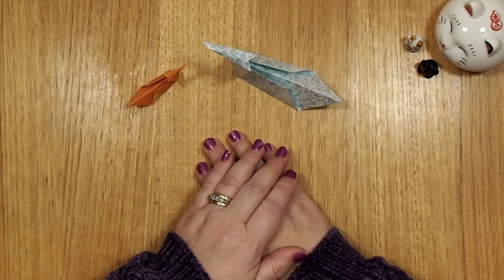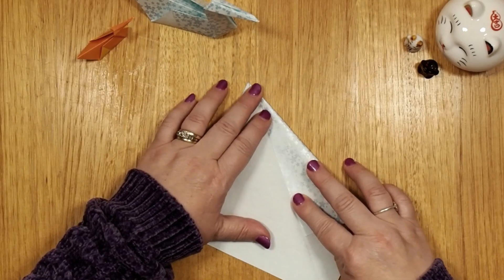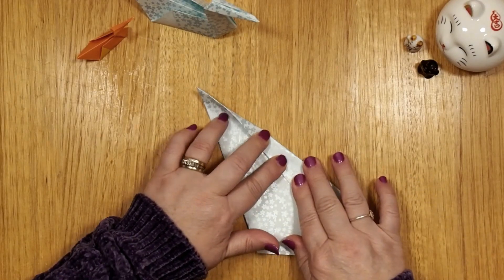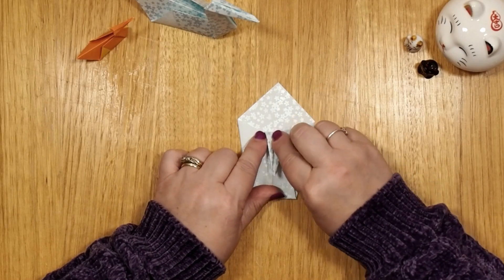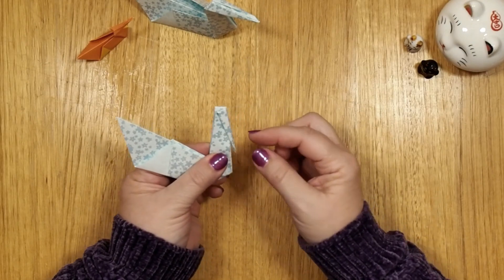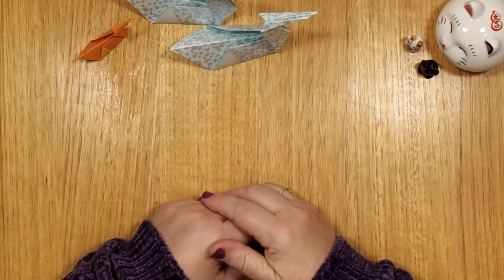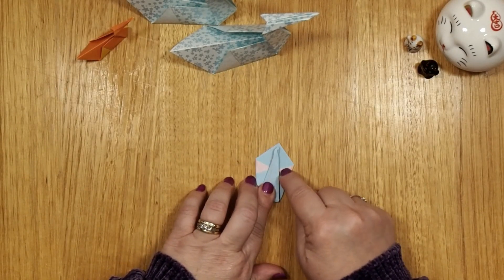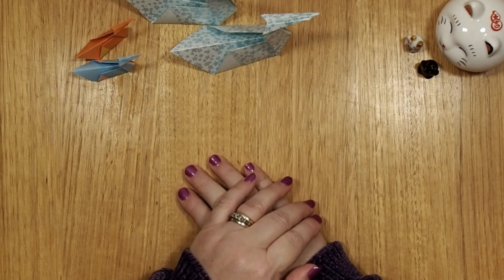Swan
A new video with a family of swans. Enjoy making the small swans !